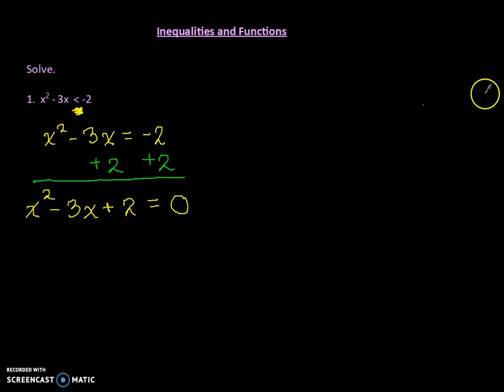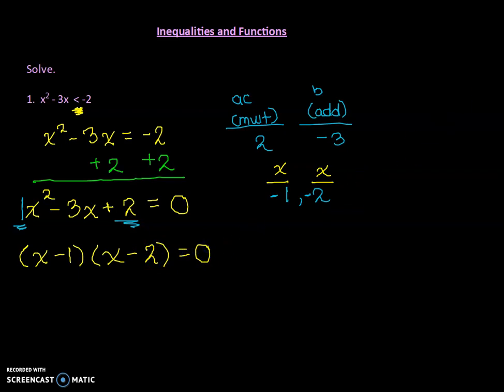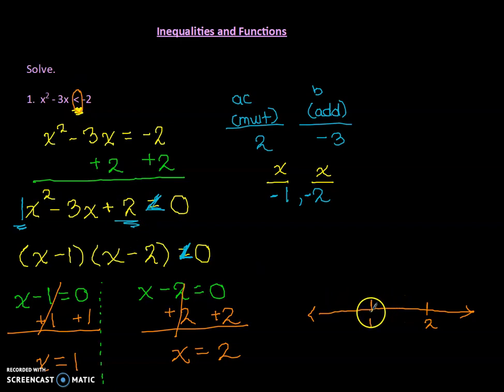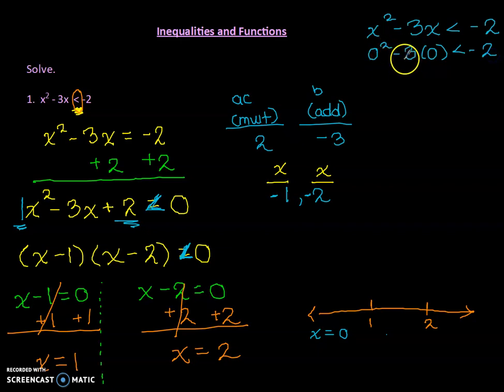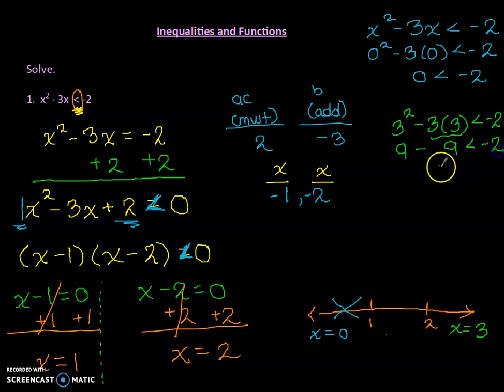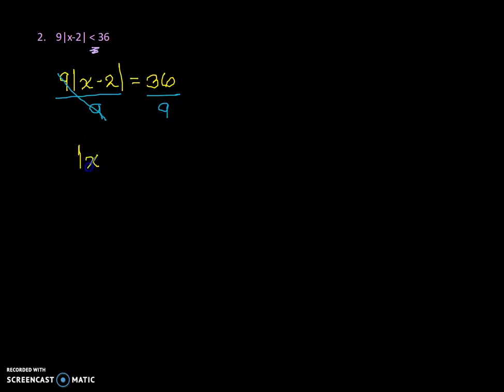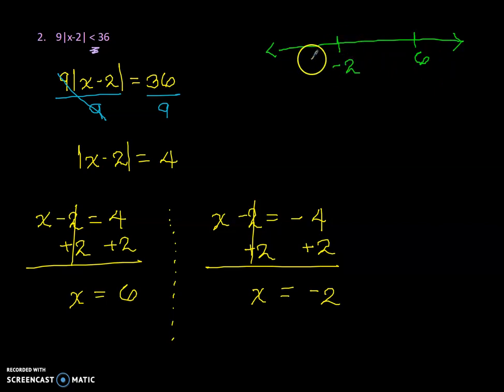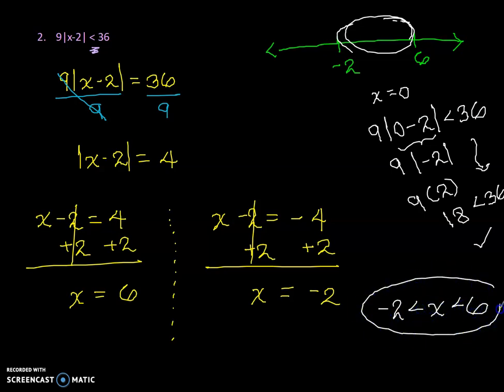Inequalities and Functions